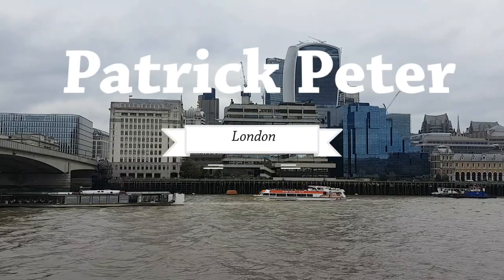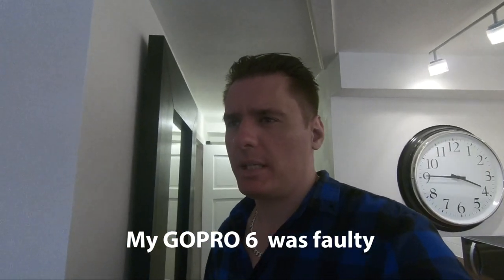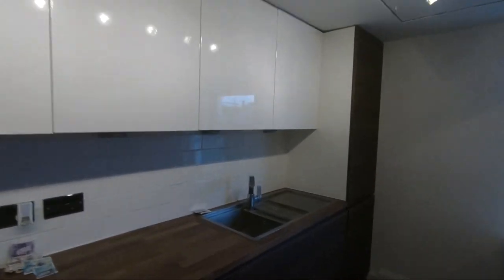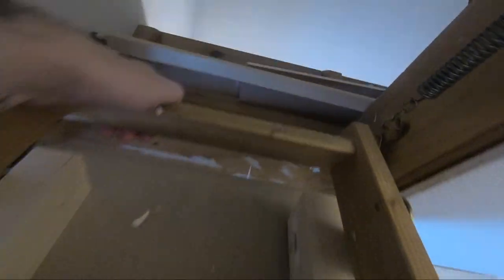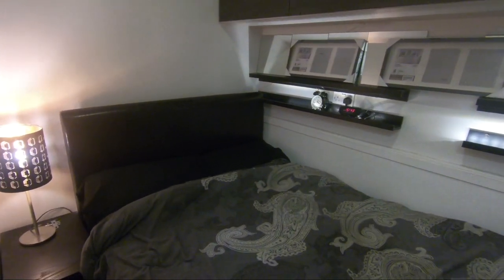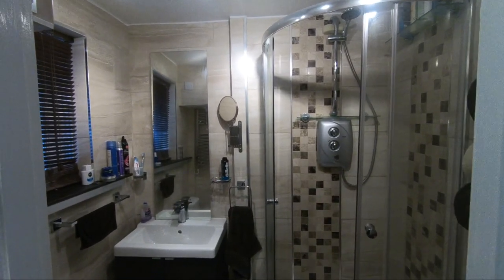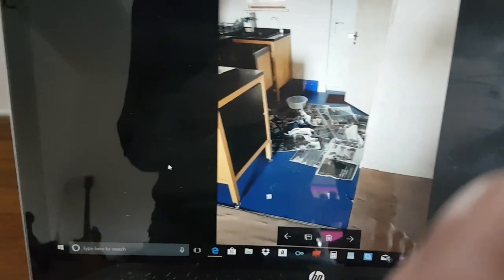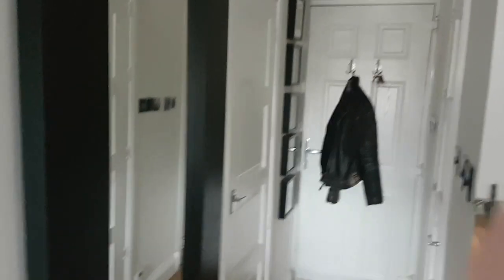MY LONDON STUDIO APARTMENT/FLAT WITH SMALLEST BEDROOM | SMALL TINY HOMES/HOUSE LIVING | VLOG#001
In my London flat in Camden is the smallest bedroom i have ever had!

Intro and Outro song is Johnny Rock - Big white clouds.

Recorded with a GOPRO 6 which turns out to be Faulty. Sorry!.